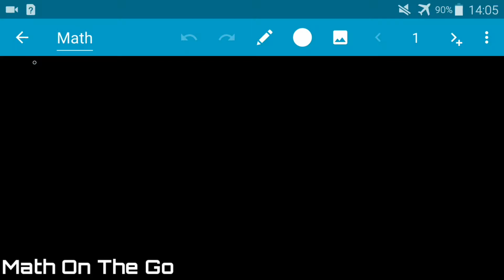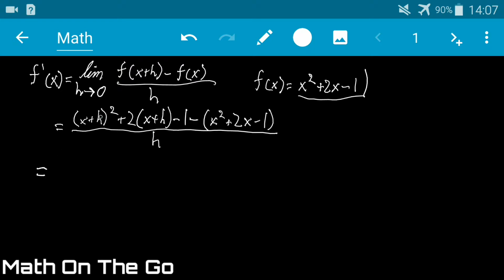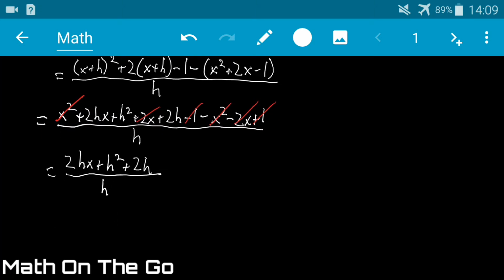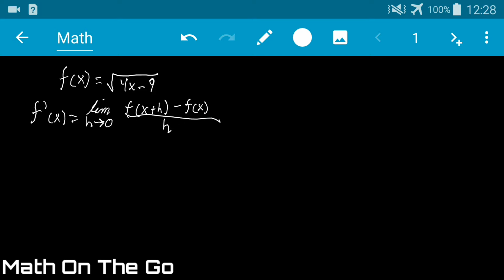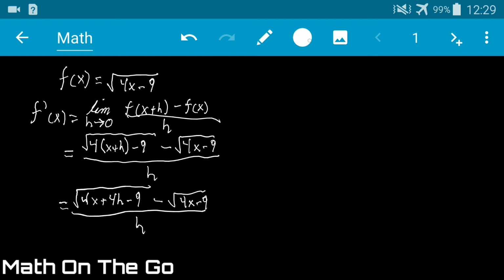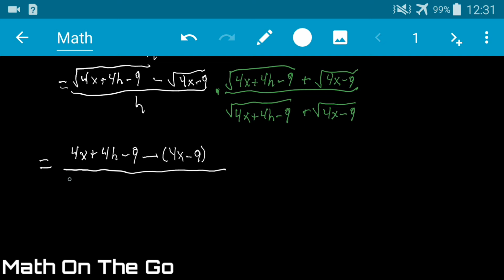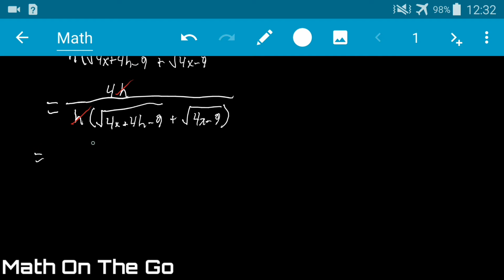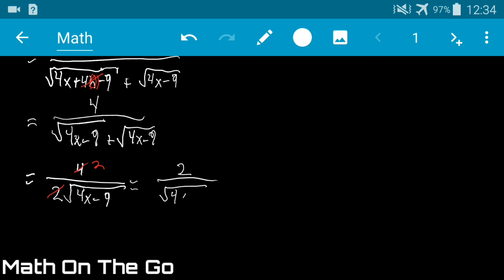Finding Derivative Using Definition of Derivative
We will find the derivative using the definition of a derivative to show how to find the derivative of a function. The first problem solved is a simple parabola, while the second example in the video is finding the derivative of a function that is a square root.
Using the definition of derivative is mostly just plug and chug. Plug in your function, and use algebra to solve for the derivative. This is the first introduction used in calculus classes to see the underlying workings of a derivative. After doing a few of these you learn the "shortcuts" of doing derivatives and all the different rules applied which we will get into in later videos.

Hope you enjoy this and find it useful in understanding how to find the derivative of a function. The next video in the series is using the Power Rule which you can watch

Corrections:
None Yet

Please feel free to donate if you enjoy my videos, you can donate at the following Any amount of donation is helpful.